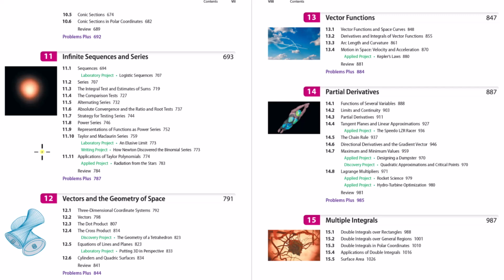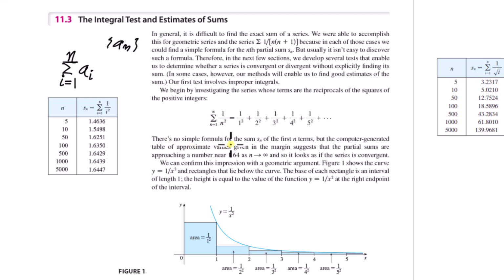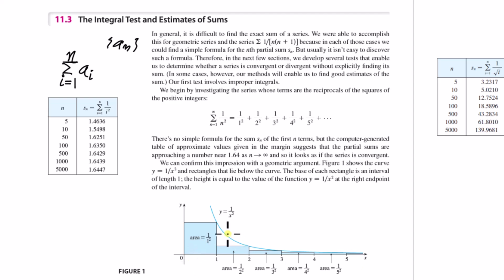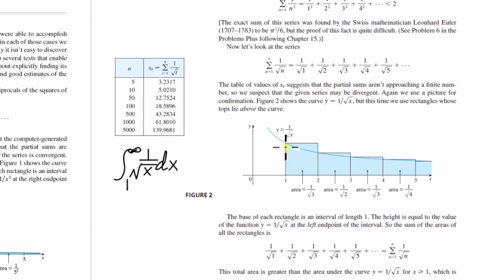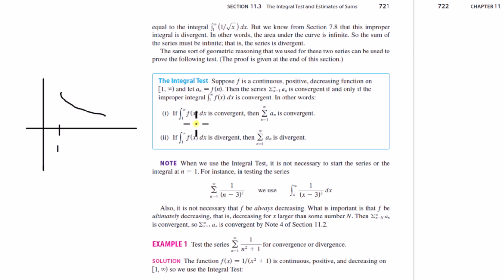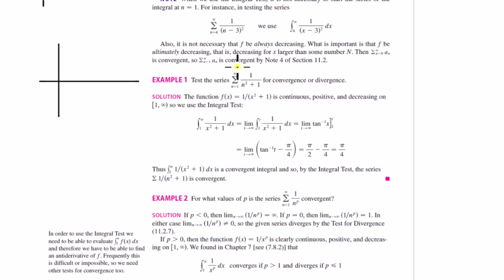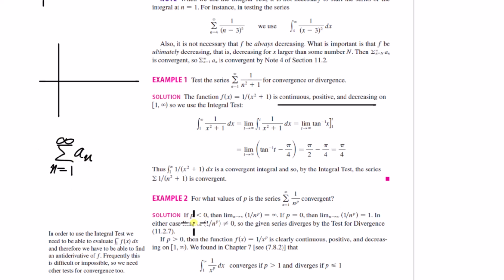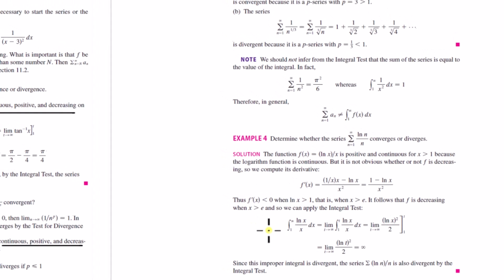The Integral Test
In this video, we discuss the Integral test for series convergence.